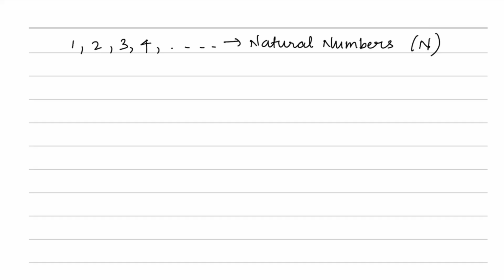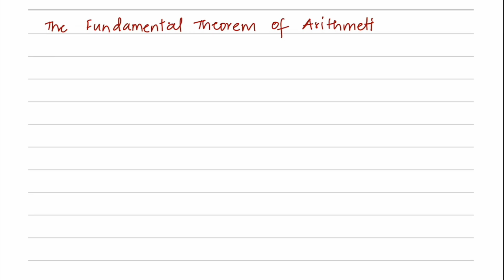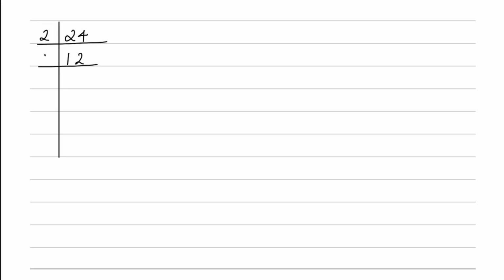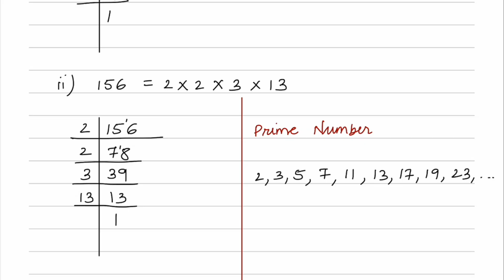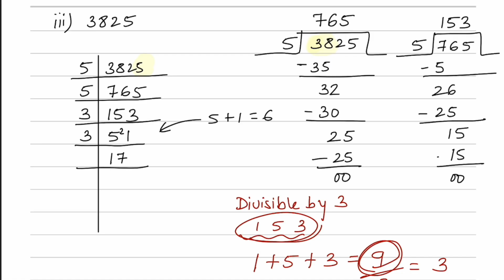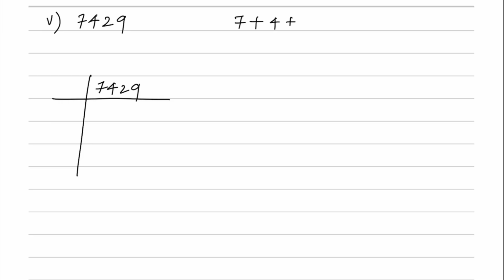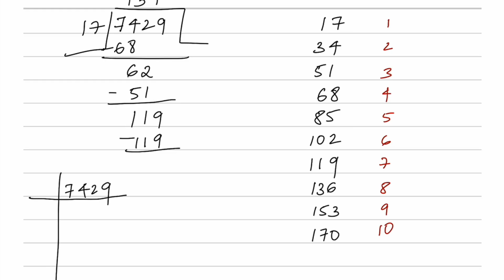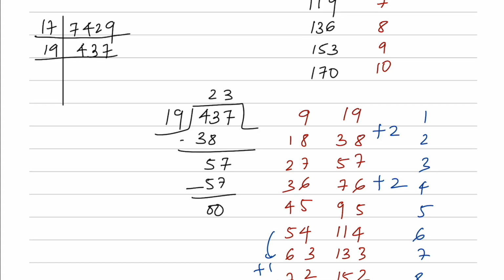Goa Board Standard 10 SSC Maths | Real Numbers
This video is for class 10 Mathematics Goa Board, chapter 1 Real Numbers based on NCERT and the latest syllabus 2025 -26 prescribed by the Goa Board of Secondary and Higher Secondary Education.

Topics covered - Real Numbers, introduction to different classes of numbers, Fundamental theorem of arithmetic, prime factorisation.